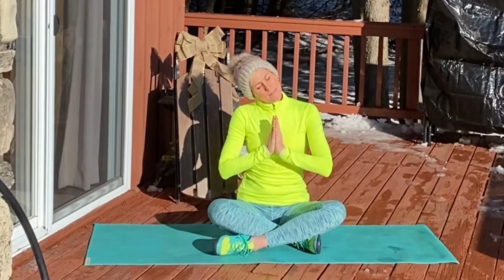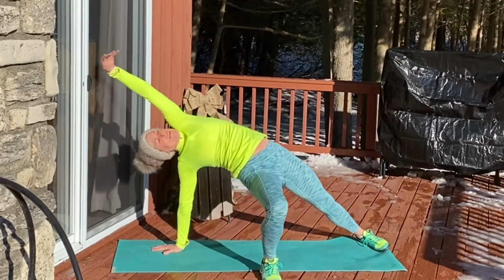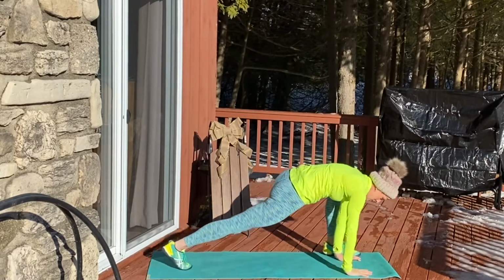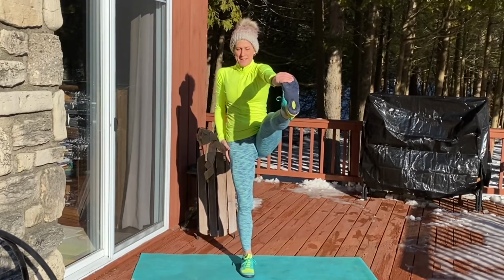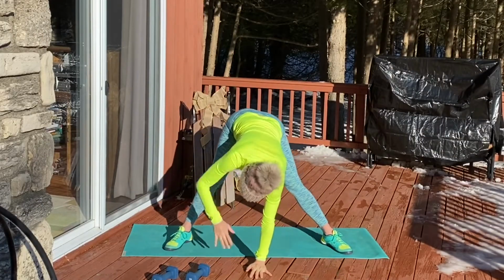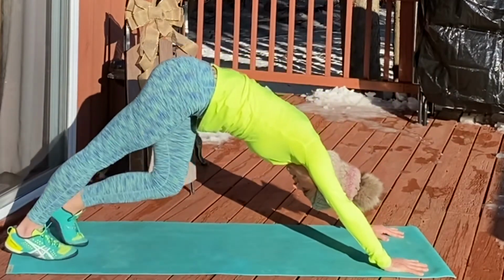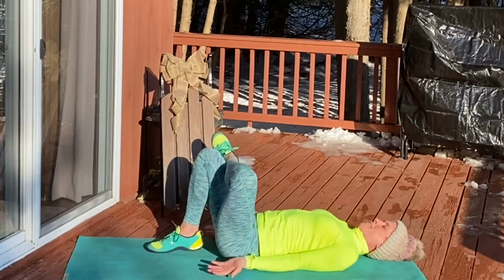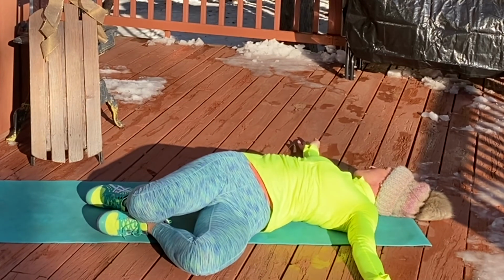YOGA STRONG FLOW VINYASA | 35 MIN YOGA CLASS WEIGHTS OPTIONAL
YOGA STRONG FLOW VINYASA - a 35 MIN YOGA CLASS WEIGHTS OPTIONAL. This DOOR COUNTY YOGA WITH WEIGHTS FLOW is filmed outdoors on this sunny winter day. This yoga at home using weights practice is great way to tone and strengthen your total body and practice yoga all wrapped up into one class for you.  In this 35 MIN OUTDOOR VINYASA FLOW, we will enjoy flowing from pose to pose utilizing our breath but adding in YOGA STRENGTH moves to increase the intensity of the practice. You can opt out of the weights and still get a great Yoga Practice in for the day. THIS IS DAY 7 of our JANUARY FITNESS CHALLENGE - see the entire day-by-day exercise plan below.

If using weights, I'd recommend 3 to 5lb. The intention of this 35 min Vinyasa Flow is to TONE your muscles, not to build bulk. This yoga for strength and flexibility intermediate class can also be modified to meet the needs of the beginner to the advanced yogi. This intermediate yoga class power vinyasa flow is a great way to sculpt your body at home.

Below is an at home fitness challenge workout schedule for JANUARY designed to keep you moving and motivated throughout this 1 month exercise challenge incorporating videos I have already uploaded on my channel as well as 2 NEW UPLOADS per week, a COMPLETE January workout plan. We are on DAY 7 of our FITNESS CHALLENGE.